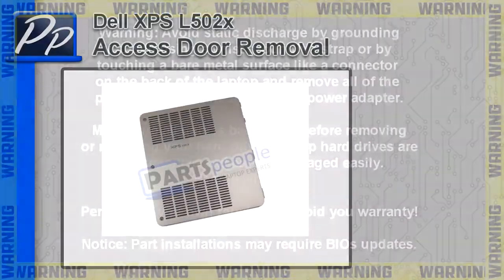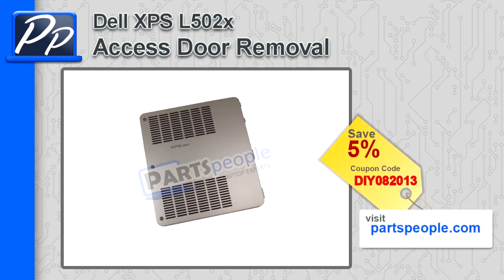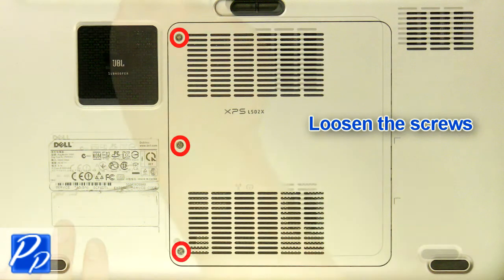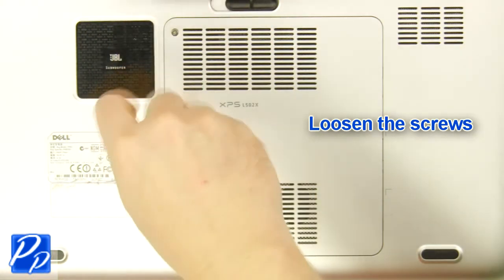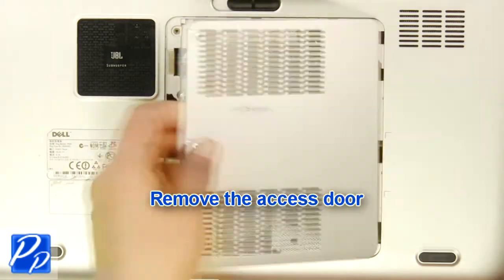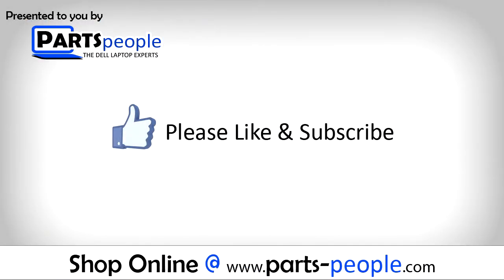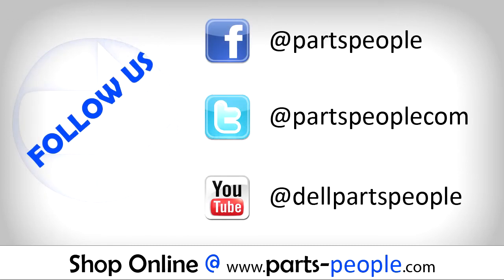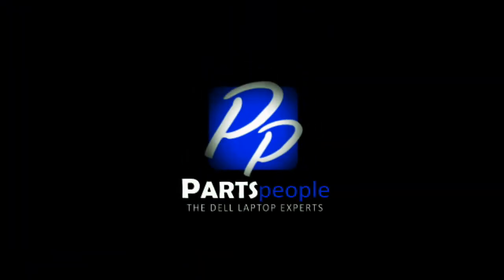Dell XPS 15 (L502X) Access Door How-To Video Tutorial